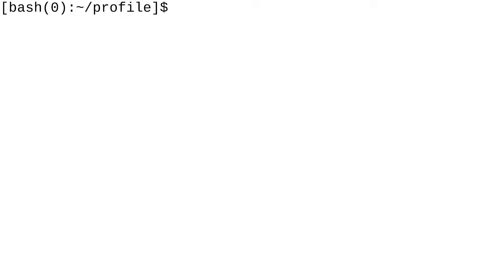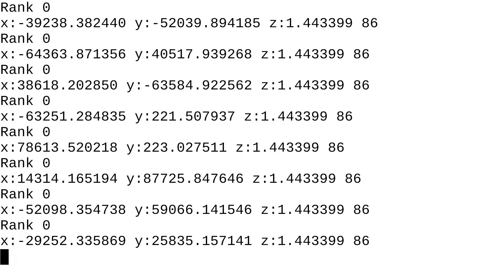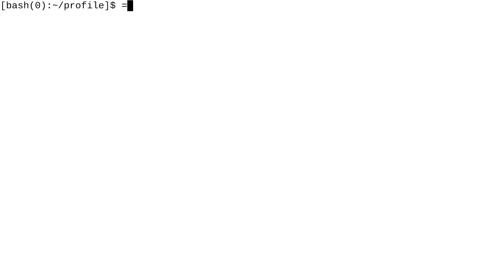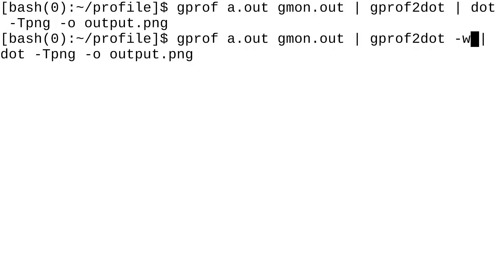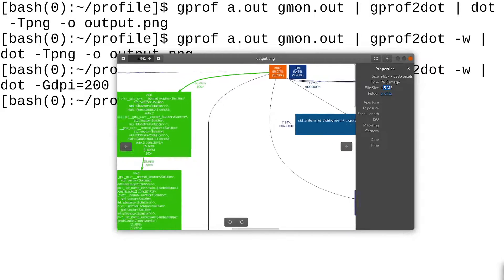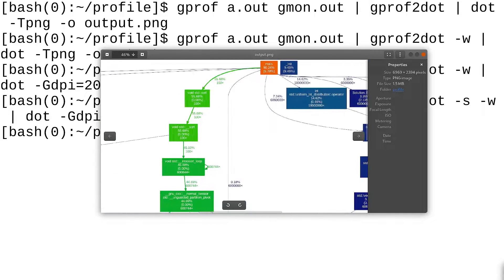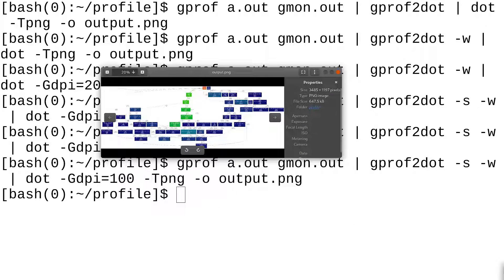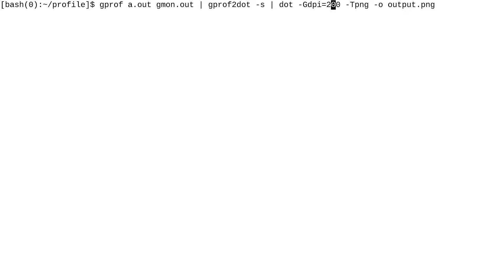Visually Profile C++ Program Performance 👨‍💻️ (Profiling with Gprof, Gprof2dot and Dot)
gprof is a program to quickly determine the performance points in your programs. Using gprof2dot and dot we can turn gprof performance analysis output into visual graphs. I've used gprof often to profile my C++ programs and the number one issue I have with it is the lack of visual feedback, after looking I found the small helper program gprof2dot which converts gprof output into easy to read graphs. I made this video to help others who are looking for something similar.